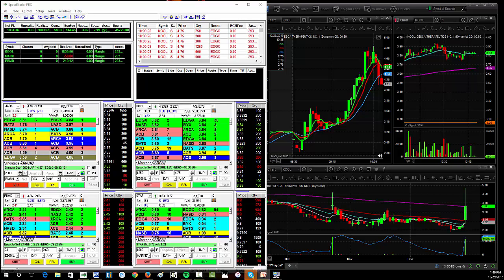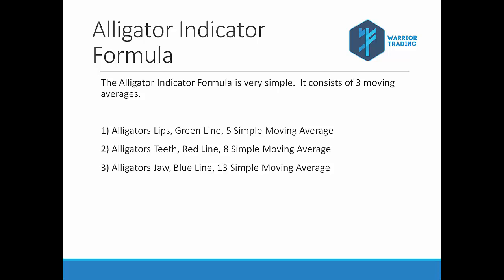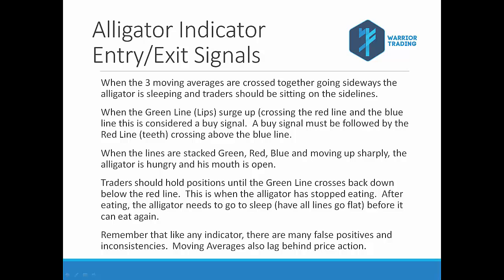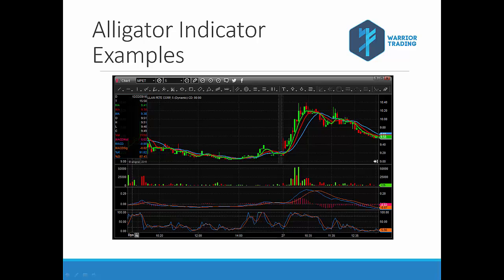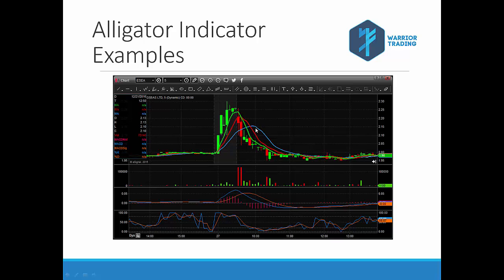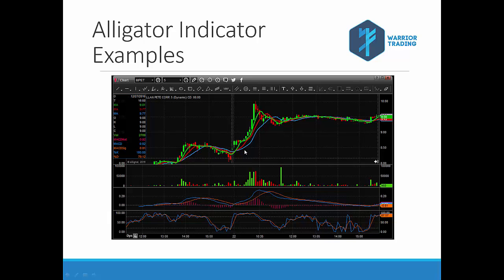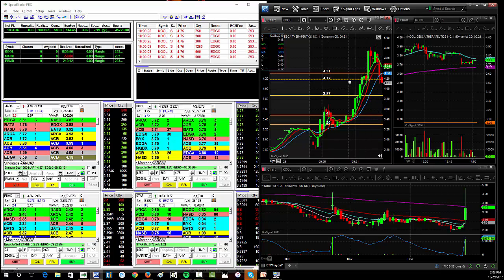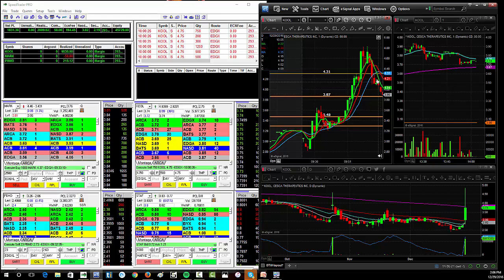Alligator Indicator Definition | Trading Terminology